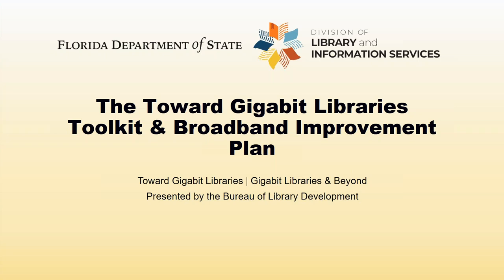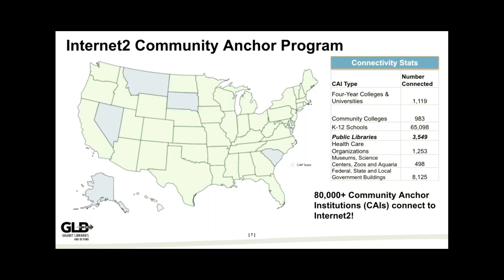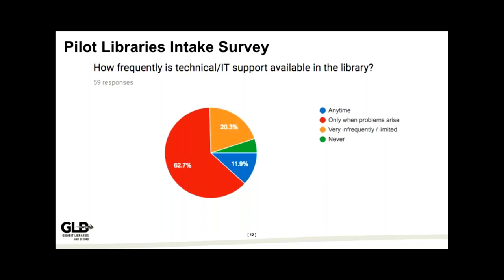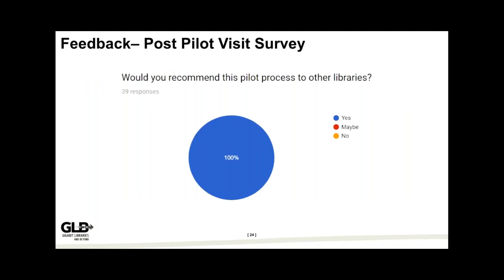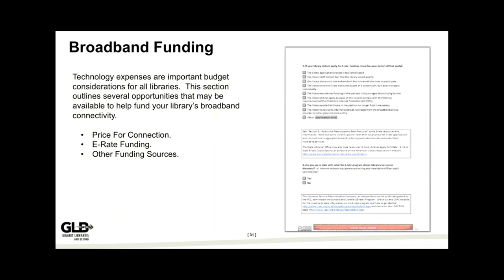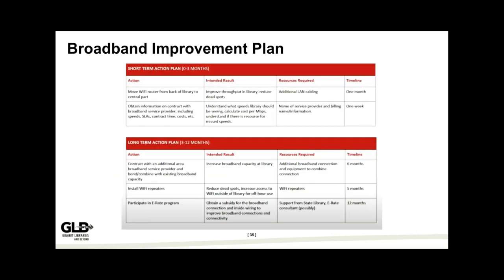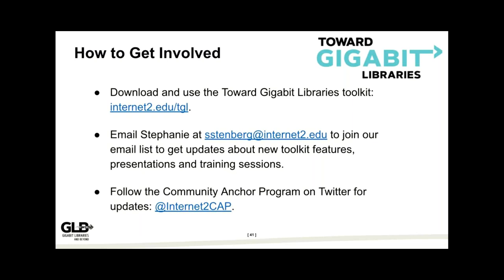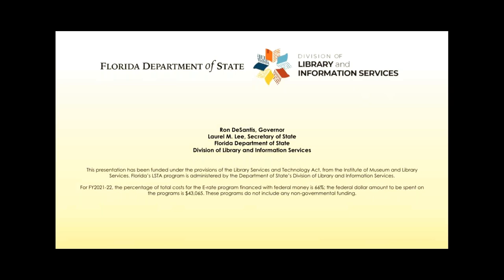The Toward Gigabit Library Toolkit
Connected Directors and E-Rate consultant Emily Hart hosted a conversation with the Director of the Internet2 Community Anchor Program, Stephanie Stenberg, and libraries technology expert Carson Block, to discuss the Toward Gigabit Libraries Toolkit. This toolkit is intended to help library staff equip themselves to improve their broadband services and become stronger advocates for library infrastructure needs.